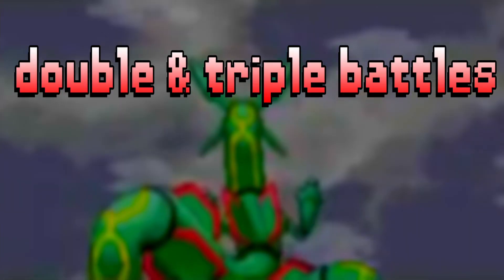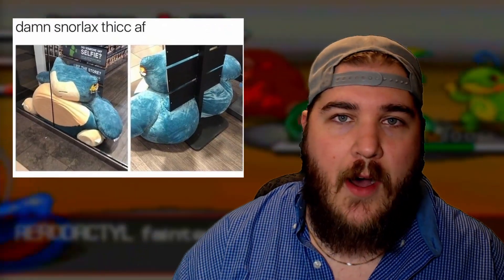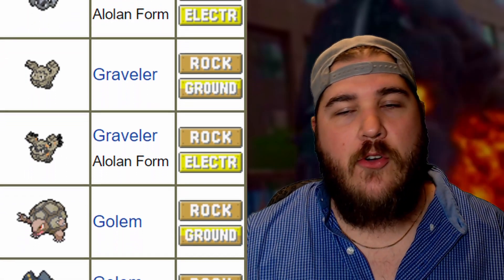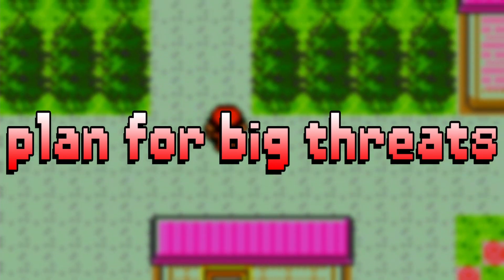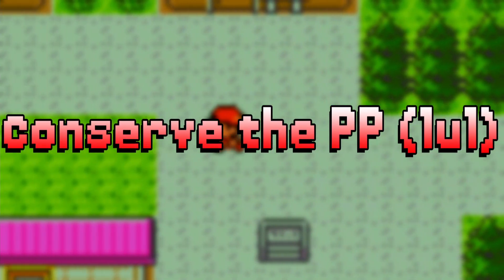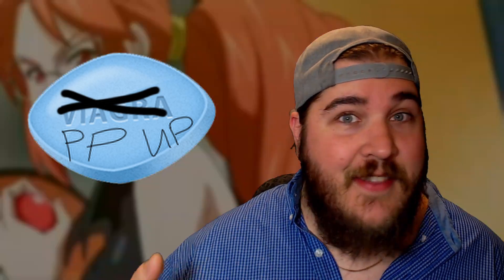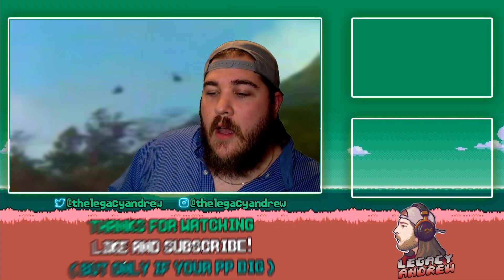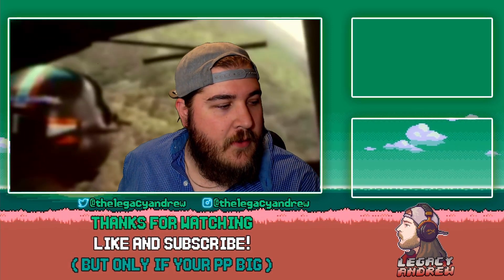5 Professional Nuzlocke Tips To Help YOU Win!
Let's talk about some easy and professional Nuzlocke tips and tricks for people to defeat Pokemon Nuzlocke Challenges! I've played nuzlockes for a long time, and want to help you guys get more victories. :)